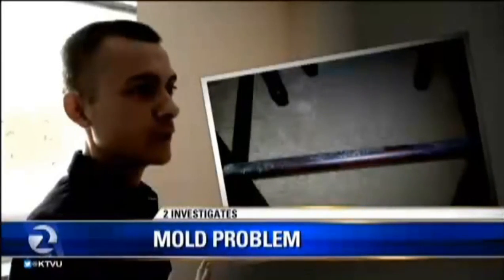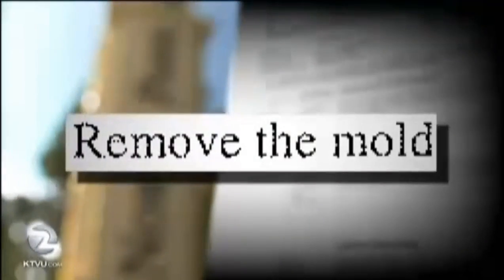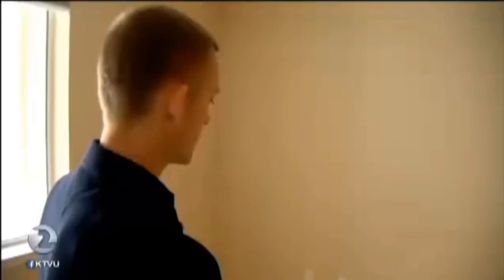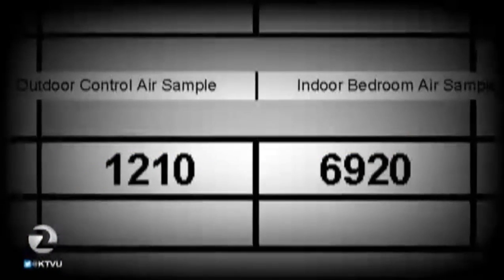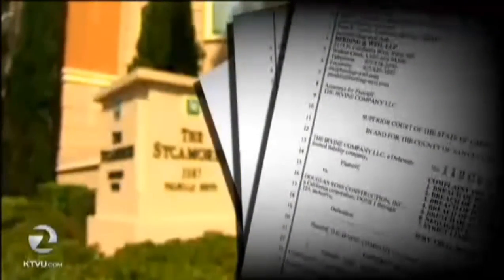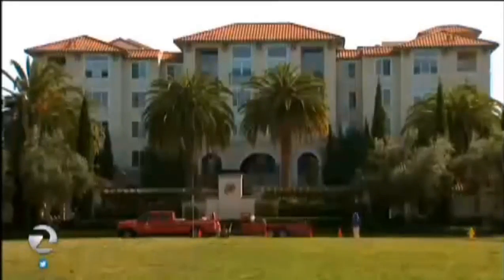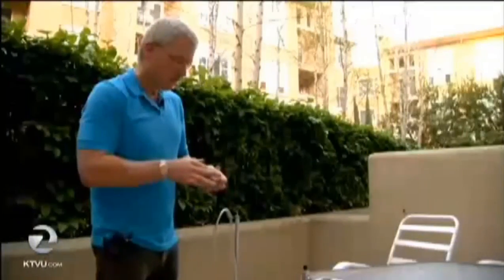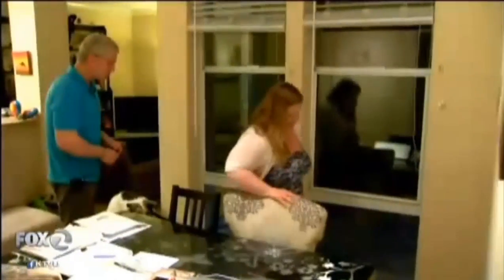2 Investigates Tenants say mold problems persist at luxury South Bay apartments